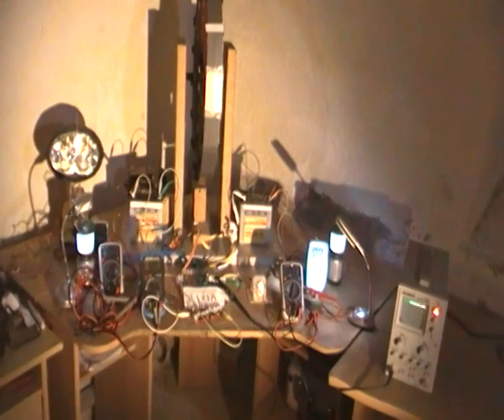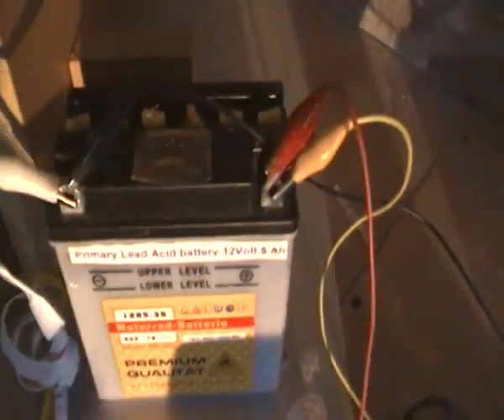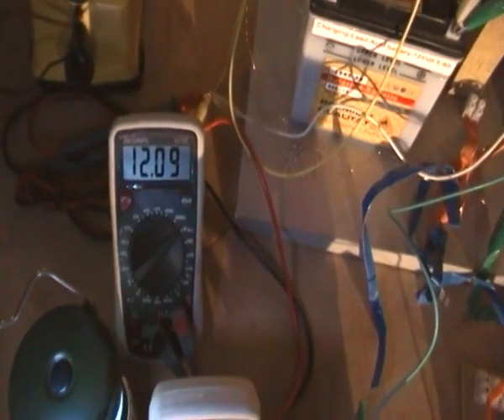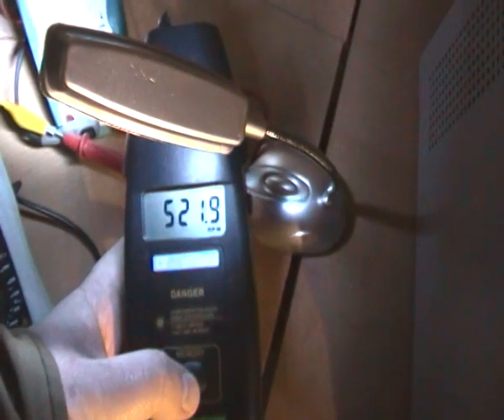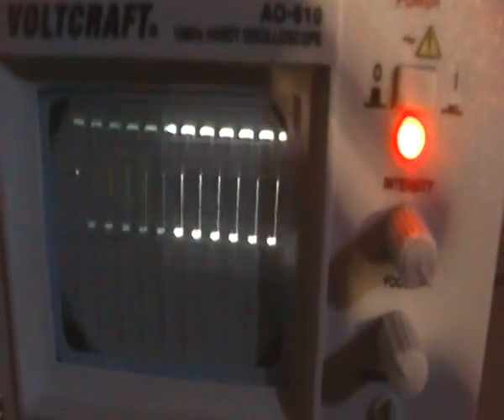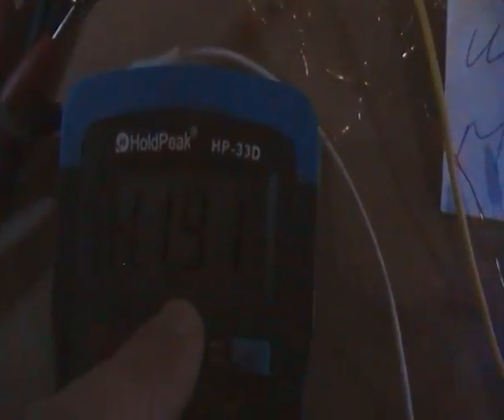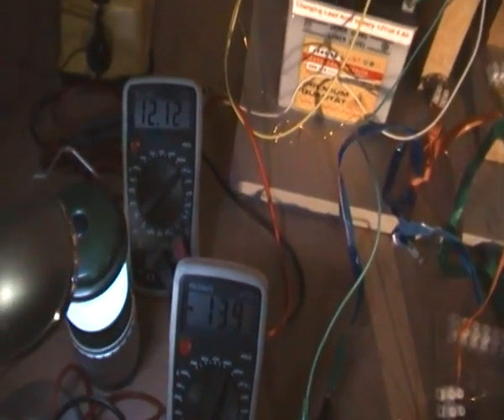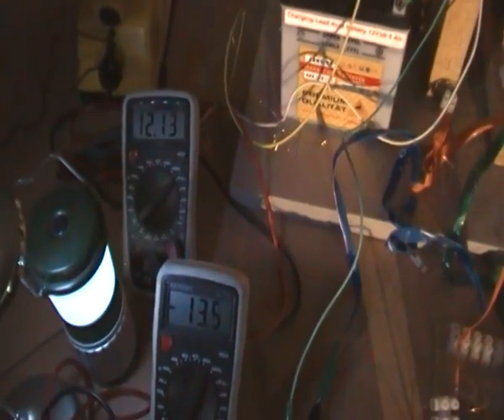Charging procedure test 20